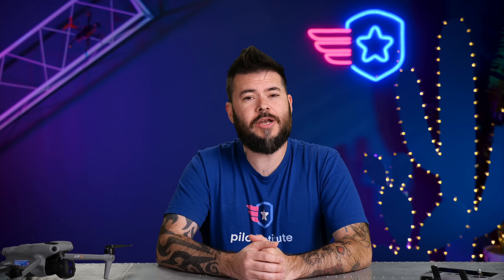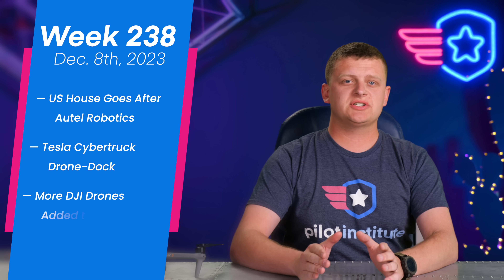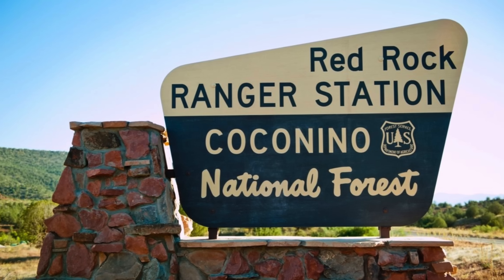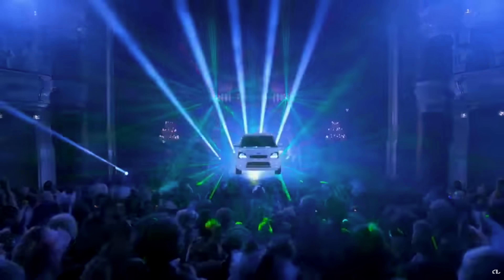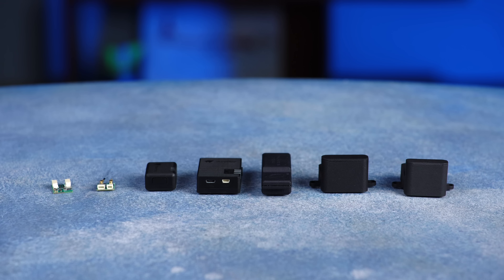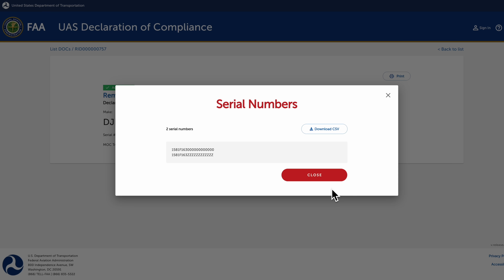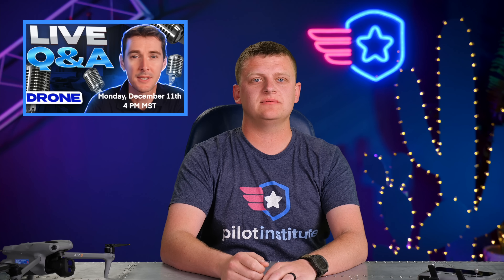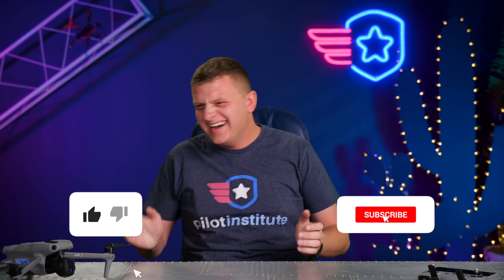Drone News: US House Ban on Autel, Tesla Cybertruck Drone-Dock, and More Drones on the RID list!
Welcome to your weekly news update, we have 3 stories for you this week, US House Of Representatives goes after Autel Robotics, Cybertruck Drone-Dock, and More DJI Drones added to the RID list!

00:00 Introduction
00:43 House of Representatives Looking to Ban Autel Robotics
01:37 Tesla Cybertruck Drone-Dock
02:31 More Drones Added to the FAA RID List

First up this week is the House of Representatives, who have set their sights on Autel Robotics this time instead of DJI.
We’ve seen this situation occur with DJI, and their placement on a number of Department of Commerce lists, and now the House is questioning if Autel should join DJI on some of these lists.
The inclusion on certain lists would impose export restrictions and/or restrictions on purchasing for US Government Entities.
Currently there’s been no comment by Autel Robotics nor by the department of commerce or Treasury.
We’ll keep you updated if we see more.

Next up this week is an interesting one, a drone dock for the Tesla Cyber Truck.
The Dcap CT Drone Dock is aimed at an on-the-go docking system specifically for Tesla’s new truck.
Heisha makes a variety of different docking systems for vehicles, however this one appears to be the first for a particular vehicle.
The dock itself is IP55, is large enough to house a Mavic 3, and has an open SDK.
Other docks for vehicles with roof-racks boasts the ability to handle aircraft up to an M30 including charging 2S to 14S batteries.
Pretty cool technology for those with a potential need for drone docks!

Last up this week is a number of old DJI drones added to the FAA’s DOC list.
As of the 6th, the Mavic 2 Pro, Mavic 2 Zoom, Phantom 4 V2.0, DJI FPV, Mavic Air 2, Mavic 2 Enterprise Advanced, and the Phantom 4 RTK are now all remote ID approved!
Be sure to update your drone if you have one of these to ensure remote ID functionality, and be sure to change over the registration to reflect that it’s remote ID approved!
Along with these older DJI products, one additional was on the list, the DJI FlyCart 30…
We’re wondering if this means DJI will be bringing its new delivery drone to the US Market!

That’s it! Have a great weekend and we’ll see you on Monday for the live event!